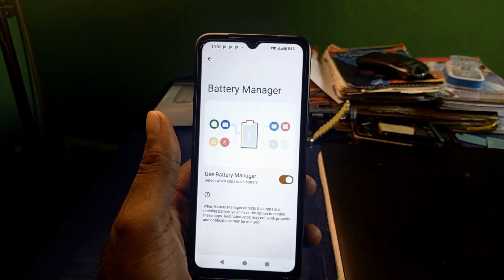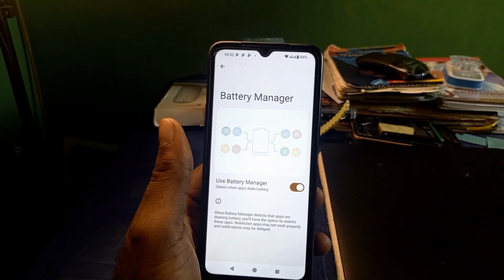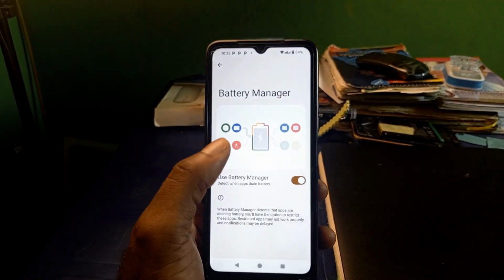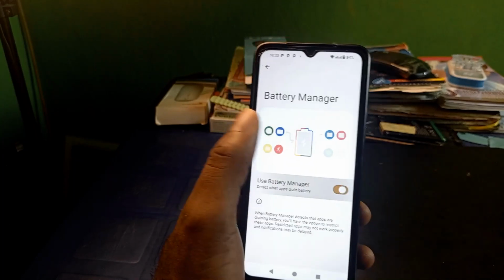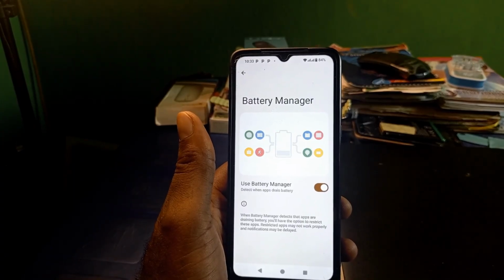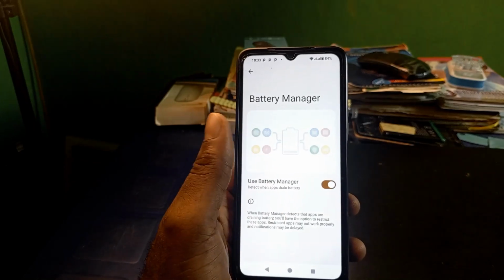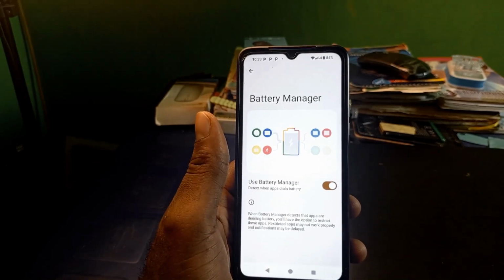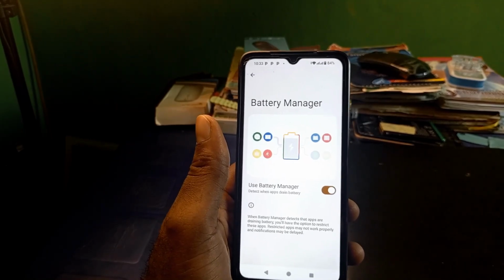Turn ON This Hidden Switch to Catch Battery Draining Apps in Android